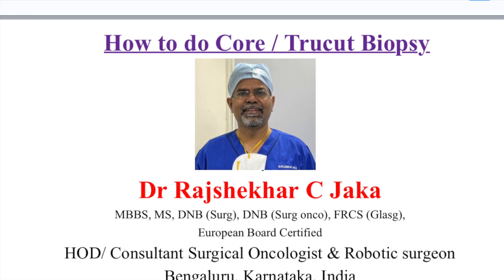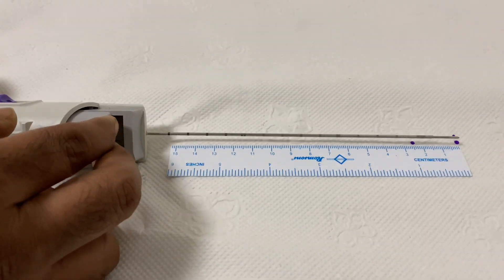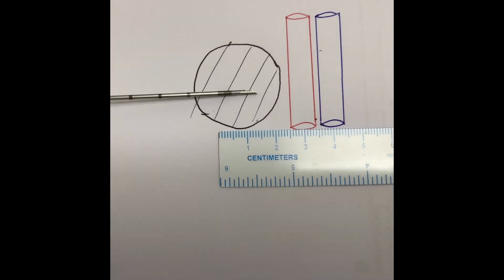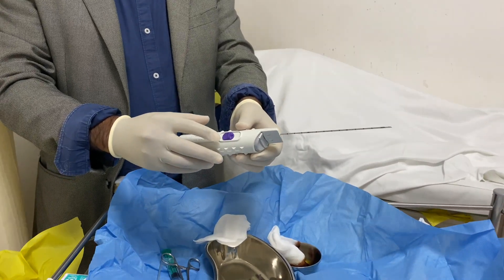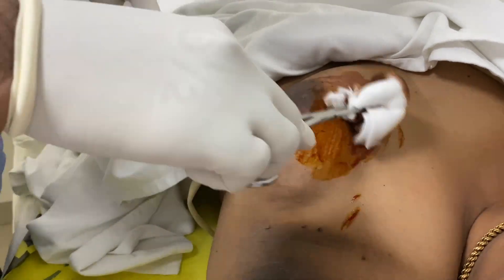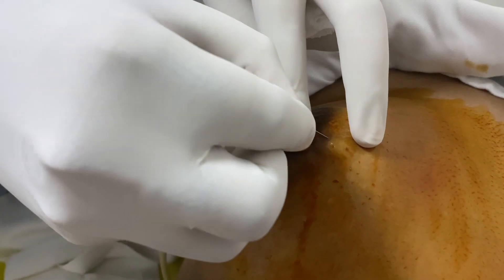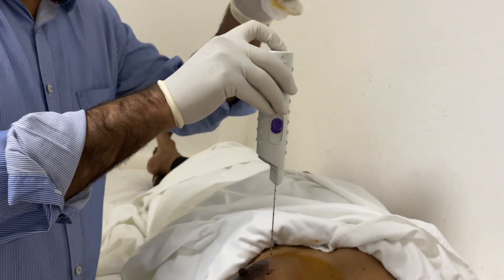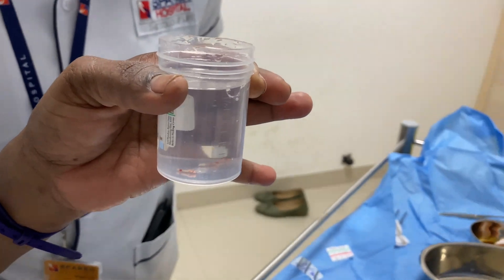How to do Core / Trucut biopsy, Dr Rajshekhar C Jaka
Core biopsy gives more accurate diagnosis than FNAC, but many doesn't know the right method to do it. I explain here a very simple and easy method to do core biopsy, with automatic gun on a palpable lump. Any surgeon can do it.